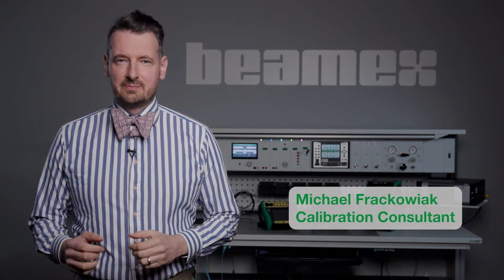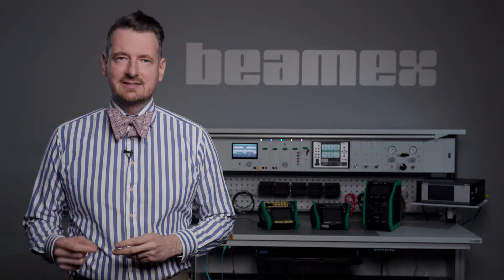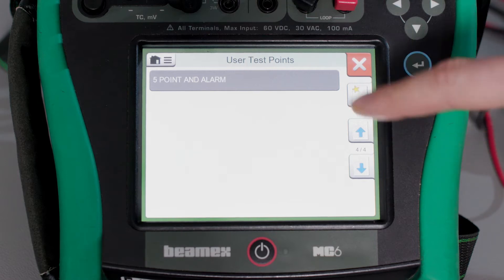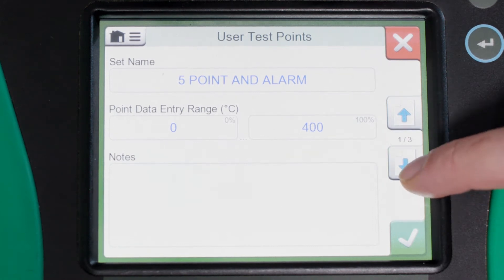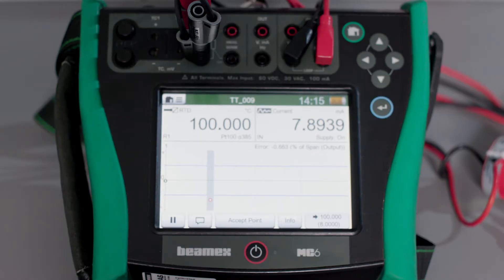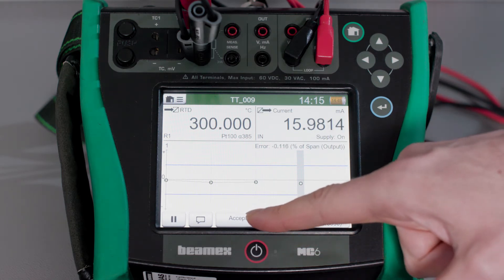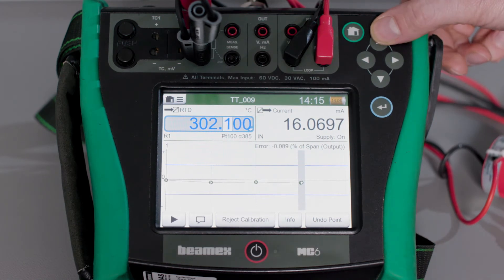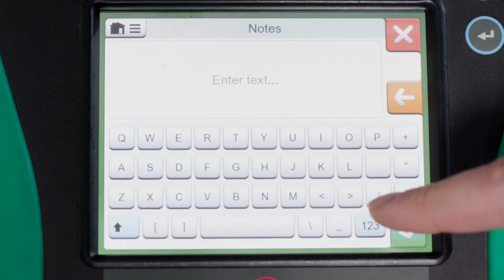Using the Spinner tool from a documenting calibration procedure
Did you know that you can access the spinner tool from within the Documenting Calibrator mode in your MC6, allowing you to slowly increase the temperature until an alarm is detected?
Watch this video where we will demonstrate how to do this, we have set up a 5-point calibration procedure on a temperature transmitter puck and we have added an extra point in to record when the alarm triggers, using the spinner tool we can slowly increase the temperature until the alarm is detected.

Hi, it’s Michael from Beamex. In a previous video we talked about the spinner tool and how it can be used for accurately detecting an alarm point, but did you know that you can also access the spinner tool from within the Documenting Calibrator mode in your MC6?

I have set up a 5-point calibration procedure on this temperature transmitter puck, but I have added an extra point in to record when the alarm triggers. The range of the transmitter is 0 to 400°C, and the alarm should activate at around 303°C, therefore I have added a point at 302°C so that I can then use the spinner tool to slowly increase the temperature until the alarm is detected.

I have decided to run this procedure in manual mode to make sure I do not miss this additional point.  I start the calibration and when it gets to the additional point I pause the procedure by pressing the Pause button.

Now I can enable the Spinner by pressing the Enter key on the MC6 twice, then I scroll across to change the value of the desired digit. I continue increasing the output value slowly until my colleague confirms that the alarm has triggered, at which time I can add a calibration note against this point as confirmation. I can then resume the calibration by pressing the Play button and complete the procedure.

After uploading the calibration results into CMX calibration management software, you will see the additional point in the results along with the note.